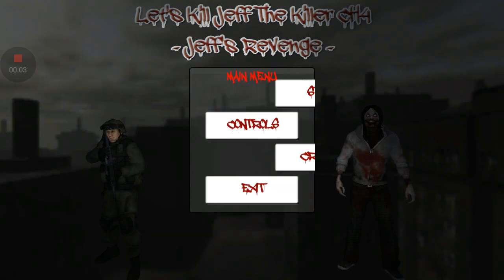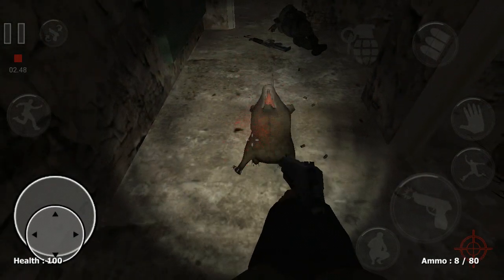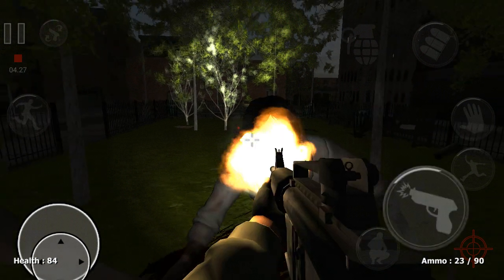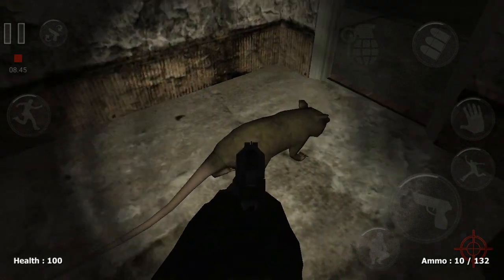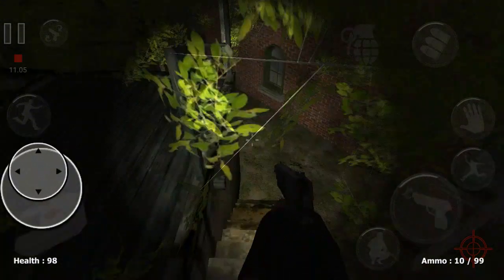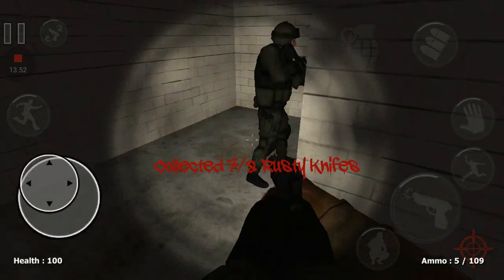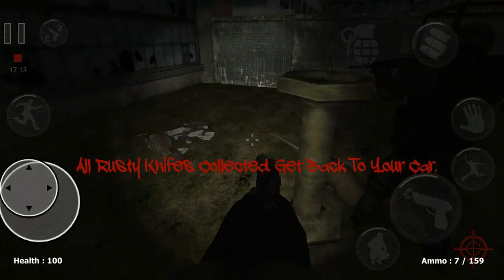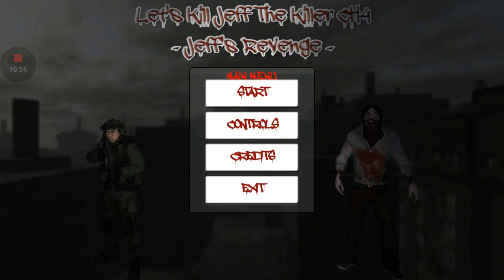Time for his revenge! | Let's Kill Jeff The Killer Ch4 (Nostalgia Series #18)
Return to more abandoned cities!